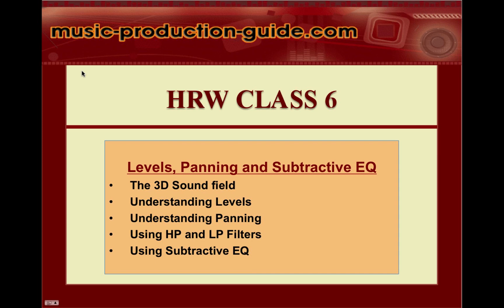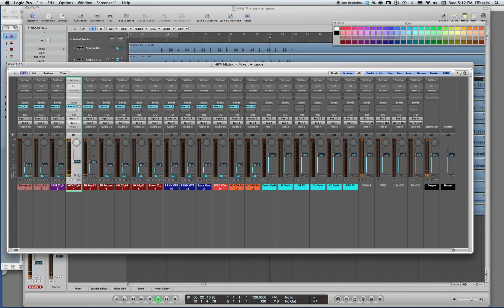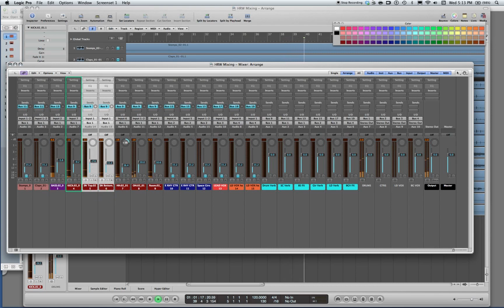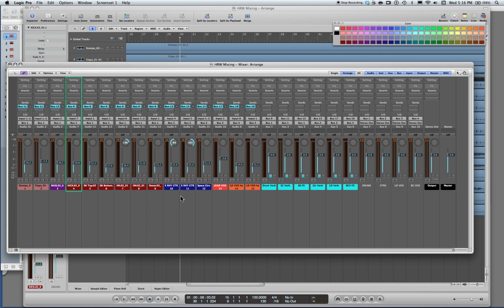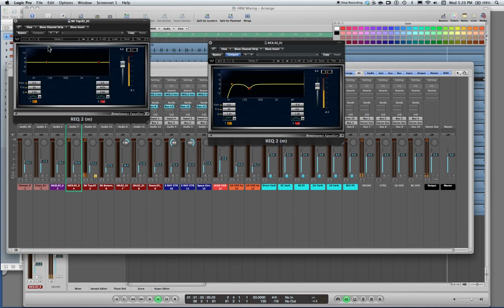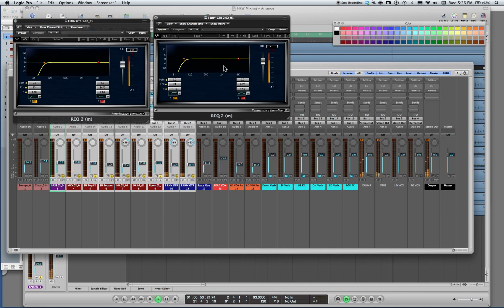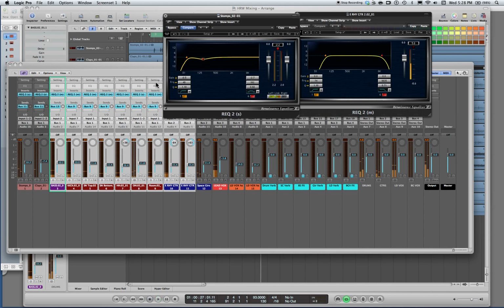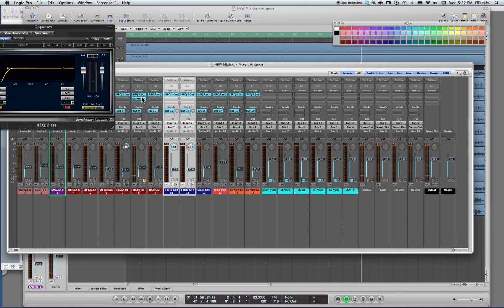Home Recording Workshop Part 2: Levels, Panning and Subtractive EQ